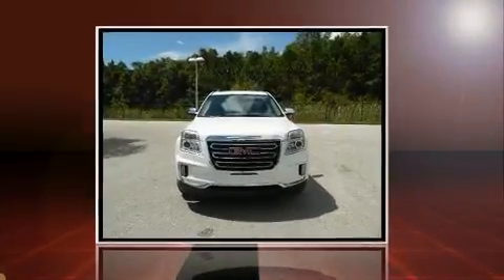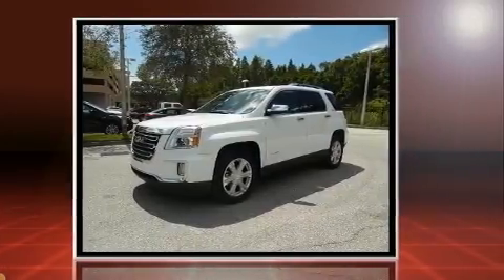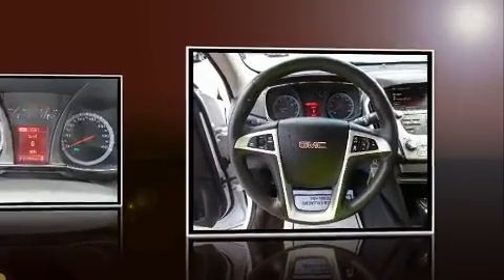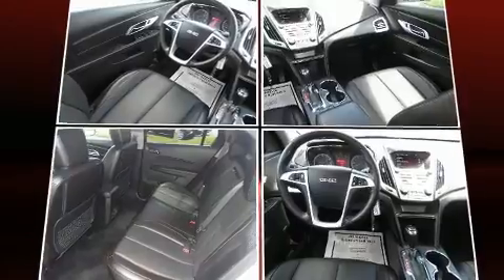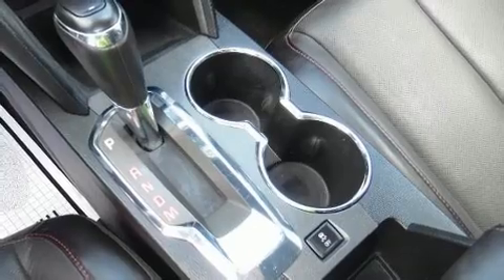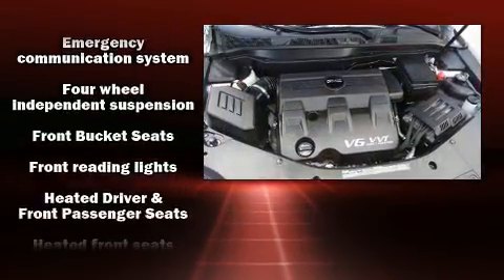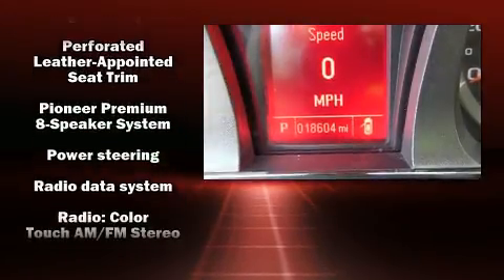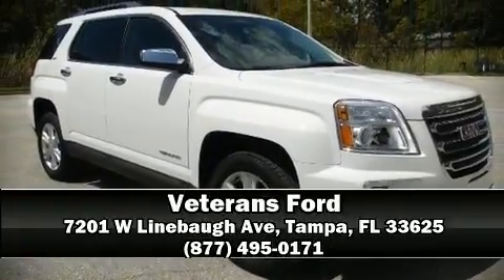2016 GMC Terrain SLT-1 in Tampa, FL 33625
Veterans Ford
7201 W Linebaugh Ave

Load your family into the 2016 GMC Terrain. With less than 20,000 miles on the odometer, this 4 door sport utility vehicle prioritizes comfort, safety and convenience. It includes heated seats, a tachometer, a trip computer, an automatic dimming rear-view mirror, front bucket seats, tilt steering wheel, power windows, and cruise control. Features such as automatic climate control and leather upholstery prove that economical transportation does not need to be sparsely equipped. Audio features include an AM/FM radio, and 8 speakers, providing excellent sound throughout the cabin. Passenger security is always assured thanks to various safety features, such as: head curtain airbags, front SIDE impact airbags, traction control, brake assist, ignition disabling, onStar, and 4 wheel disc brakes with ABS. With electronic stability control supplementing mechanical systems, you'll maintain precise command of the roadway. A Carfax history report indicates just one previous owner. Our sales staff will help you find the vehicle that you've been searching for. We'd be happy to answer any questions that you may have. Stop by our dealership or give us a call for more information.